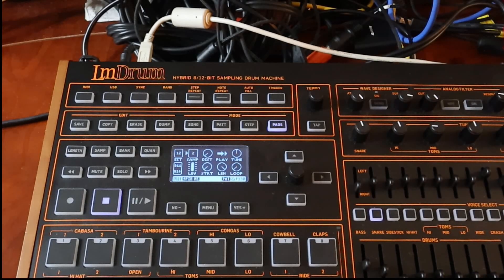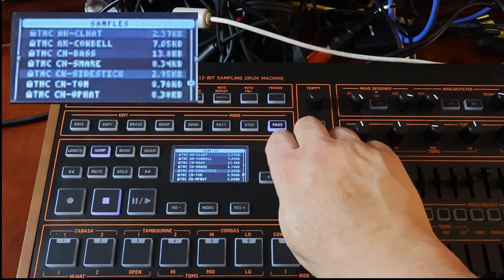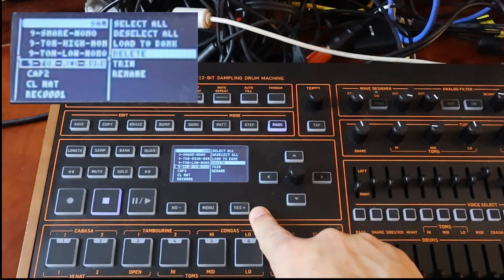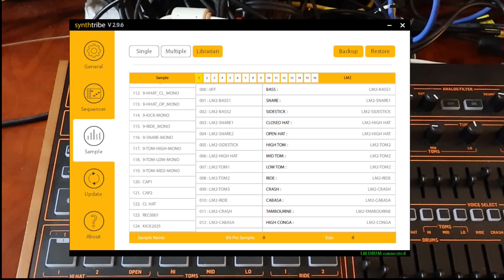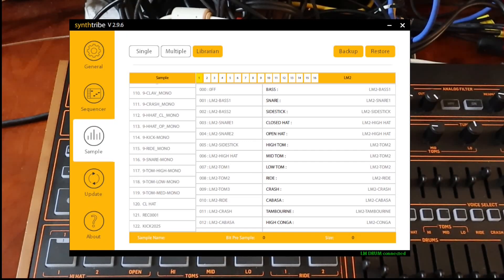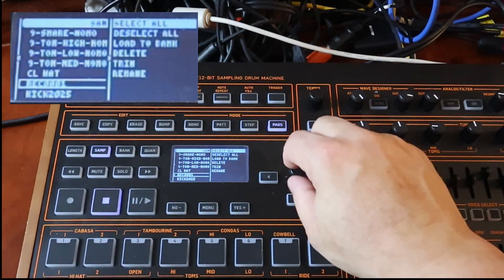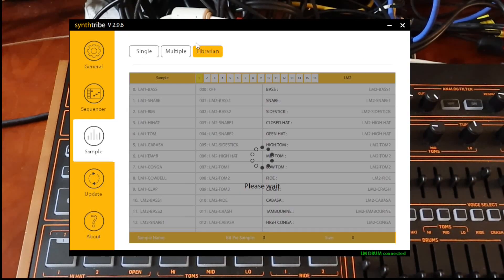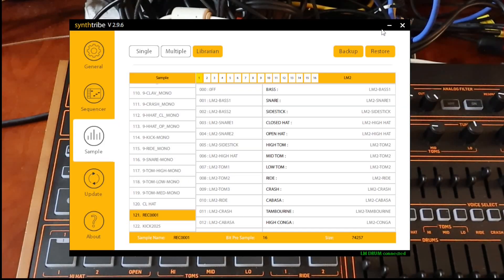How to Completely Delete Samples from the Behringer LM Drum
Ok so it appears that you cannot fully delete samples from your LM Drum using Synth Tribe, however you can delete them completely freeing up memory for new samples using this tip / technique.